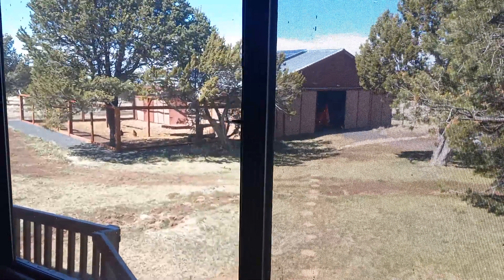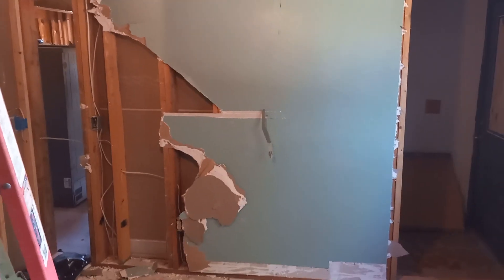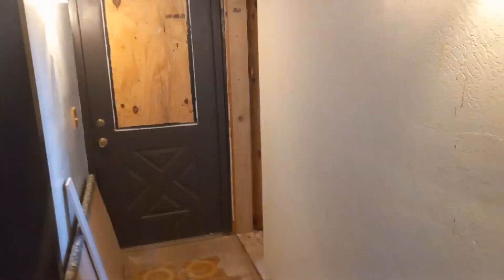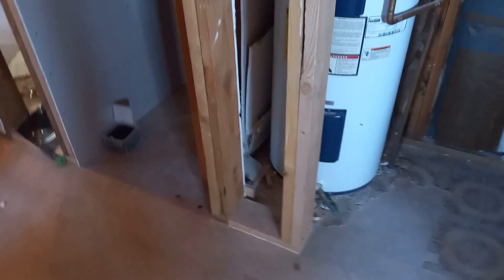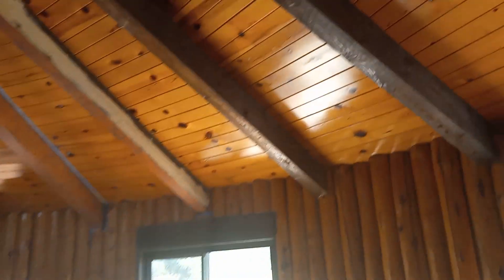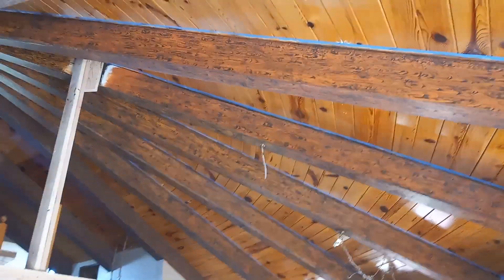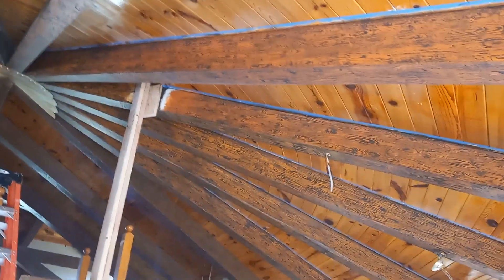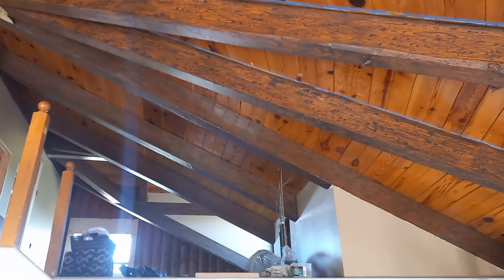Downstairs Renovations - Bedroom, Pantry, Refrigerator Nook Insert & Wood Beams